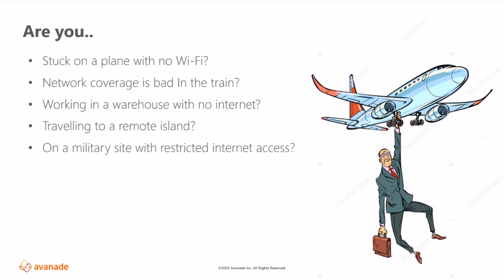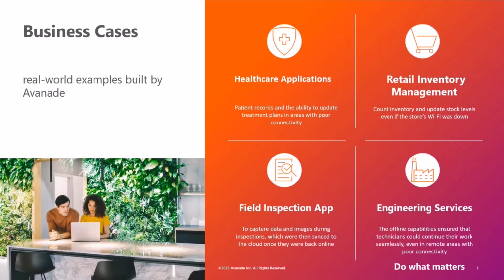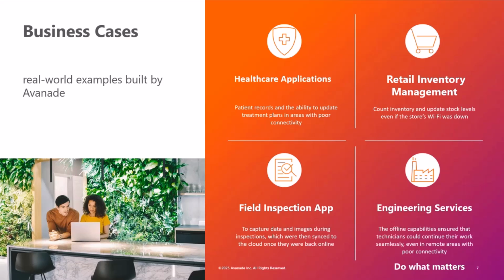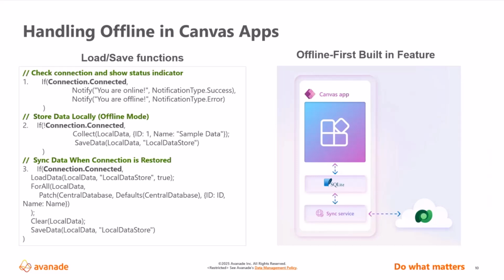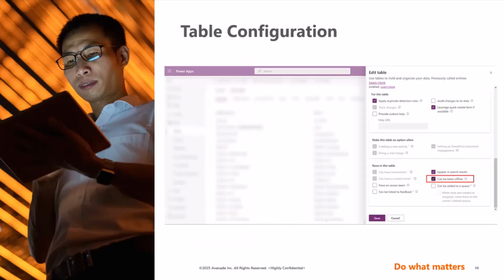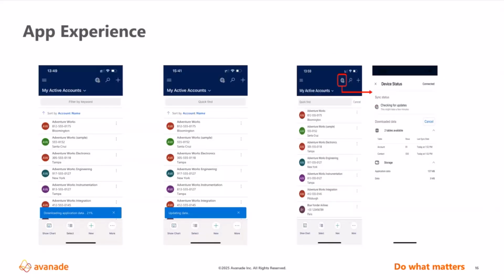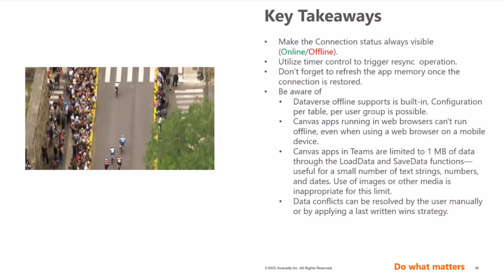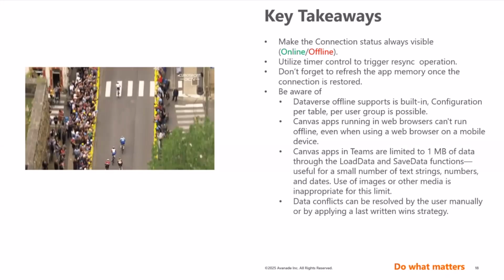Power Platform Offline Capabilities - The Art of working offline with Power Apps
📺 Power Platform Offline Capabilities - The Art of Working Offline with Power Apps! This demo explores how to build and optimize offline-capable Power Apps for seamless experiences, even without an internet connection.